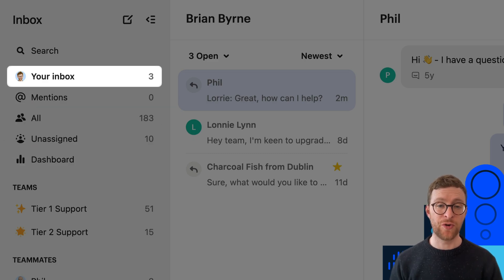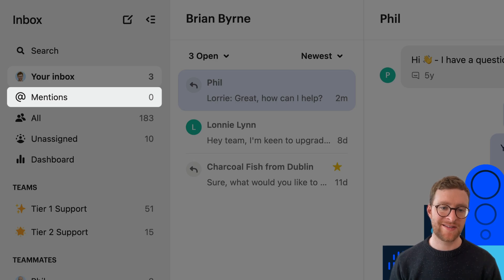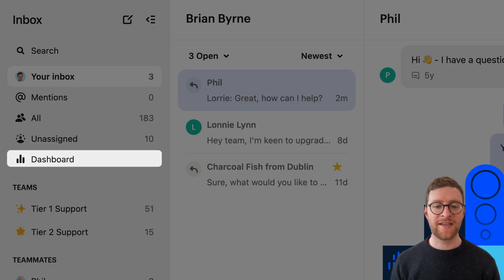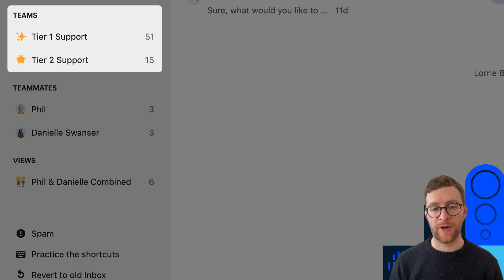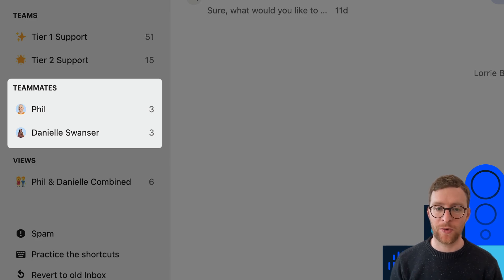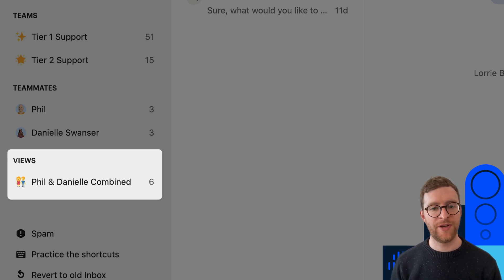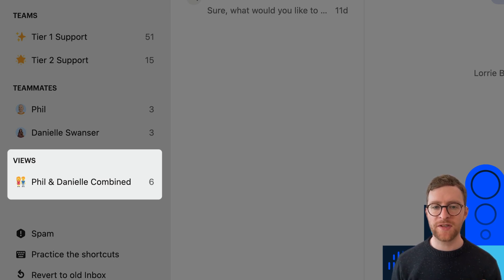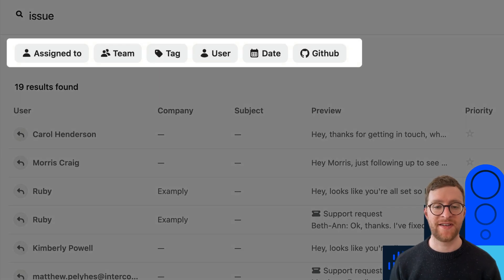How to use the Intercom inbox - Inbox overview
Let's get to know the key features of Intercom's AI-powered, fully configurable, collaborative inbox designed for speed and efficiency.